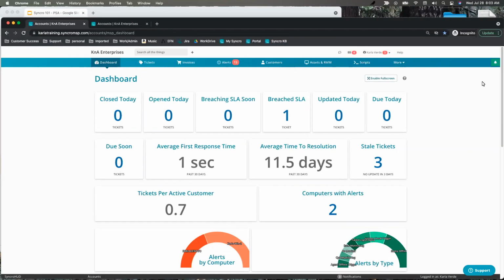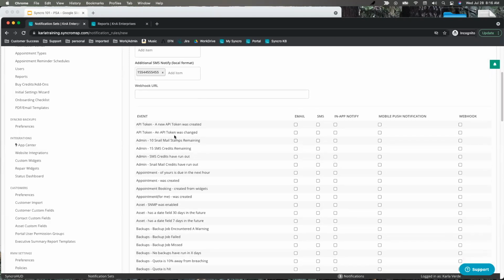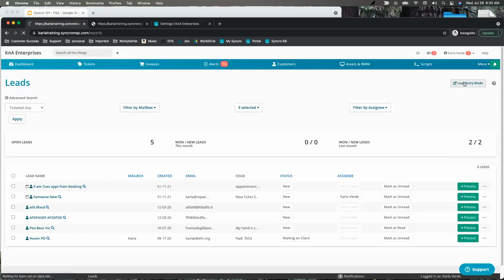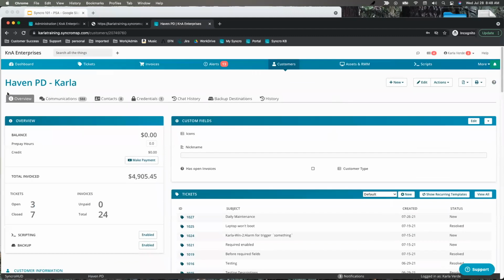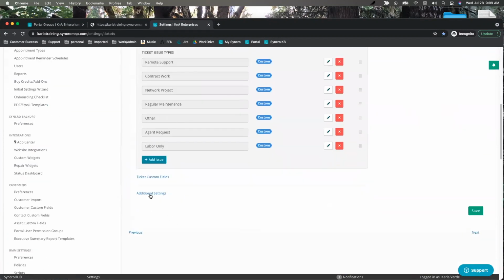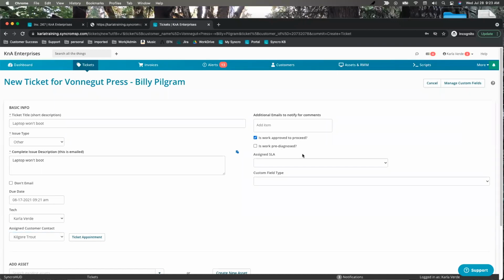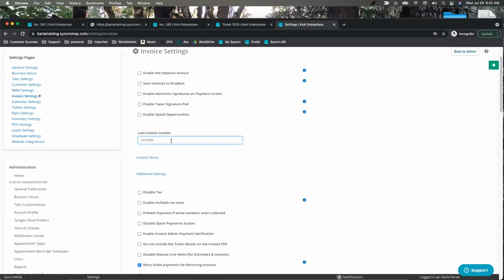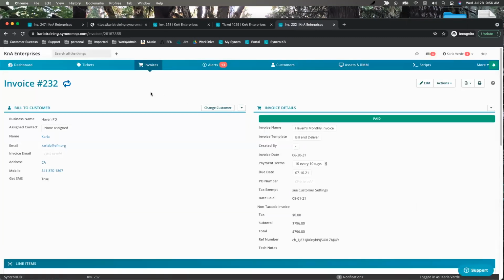Syncro PSA Training - Settings, Customers, Tickets & Invoicing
Syncro 101 Chapters
0:00 - Administration/Settings
17:57 - Mailboxes/Email Settings
27:18 - Customers
49:36 - Tickets
1:12:56 - Invoicing